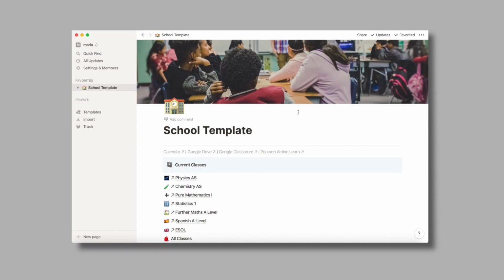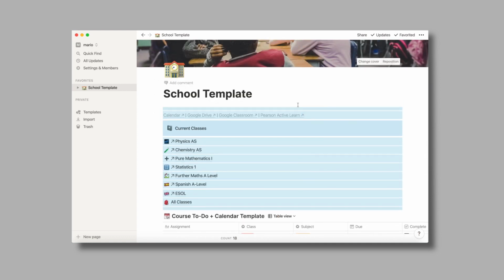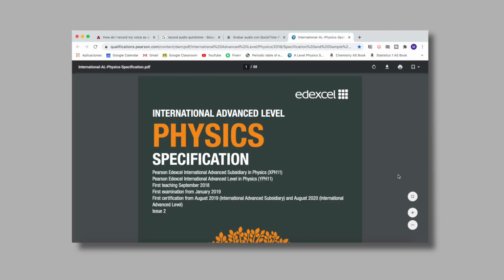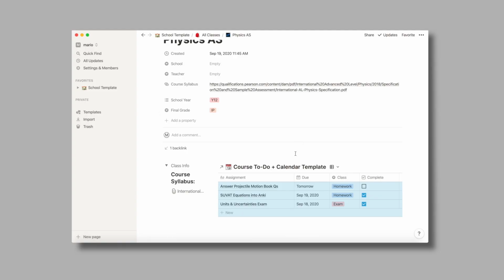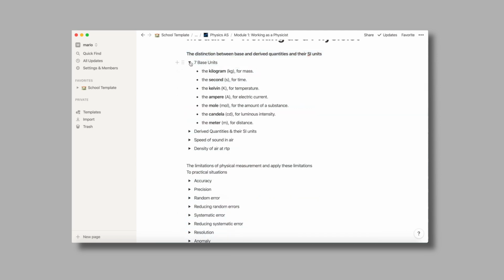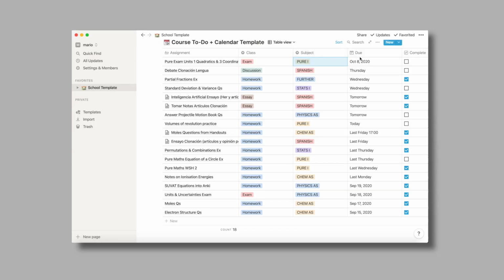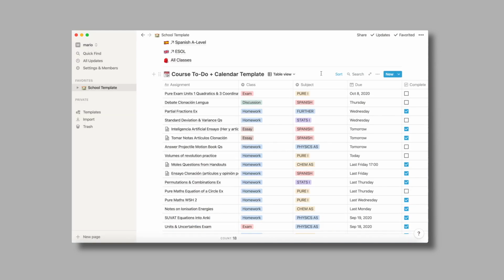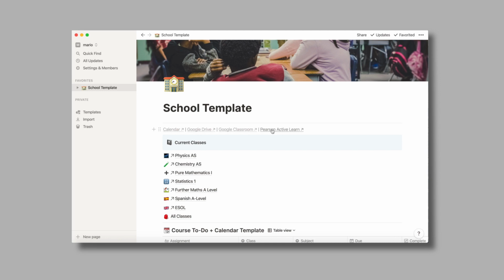How I Use Notion as an A Level Student (Free Student Template)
In this video I show you how I use Notion as an A Level (High School) Student to organize my different classes with their respective notes and to keep track of my assignments, homework, essays and exams. Hope you find it useful. Enjoy : )

Click to watch my 𝐍𝐨𝐭𝐢𝐨𝐧 𝐟𝐨𝐫 𝐒𝐭𝐮𝐝𝐞𝐧𝐭𝐬 - 𝗖𝗼𝗺𝗽𝗹𝗲𝘁𝗲 𝗠𝗮𝘀𝘁𝗲𝗿𝗰𝗹𝗮𝘀𝘀 with 14 Free Days of Skillshare Premium

Timestamps:
0:00 - Introduction
0:47 - What is Notion?
1:24 - Walkthrough
1:58 - Main Page
2:26 - Classes
5:43 - Course To-Do + Calendar
7:08 - Quick Access Links
8:26 - Conclusion

⬇️ My FREE Student Resources:
1 Month Free of my 🆕 Skillshare Class on 𝐀𝐧𝐤𝐢 𝐟𝐨𝐫 𝐒𝐭𝐮𝐝𝐞𝐧𝐭𝐬

🙋🏻‍♂️ WHO AM I:
I’m a Year 13 A2 International A Level Student from Spain making videos about student-related topics like studying and productivity as well as I document my journey with A Levels.

📚 What Subjects I’m taking?
- Edexcel A2 Physics
- Edexcel A2 Chemistry
- CIE A2 Maths
- CIE Further Maths
- CIE Spanish
- Spanish Maths
- Spanish Physics

FAQ:
How old am I?
17

Madrid, Spain

Which software I use to edit my videos?

Which camera do I use for my videos?
I have just started using the Sony ZV1 but I’ve made 21 videos using my iPhone 6s. Yeah, everyone can film decent videos on their phone. So if you want to start making videos yourself, just get started with your phone.